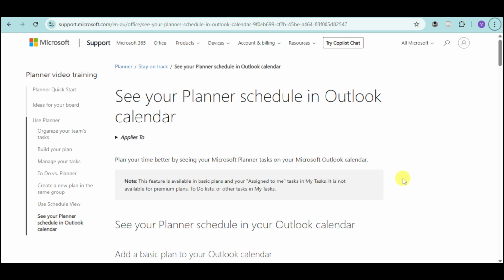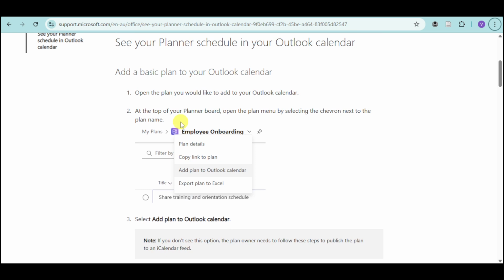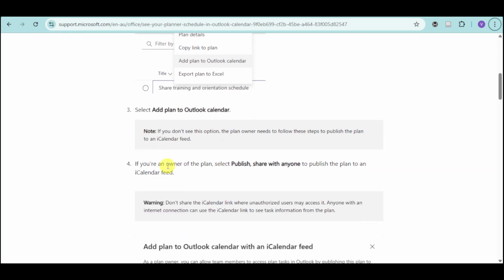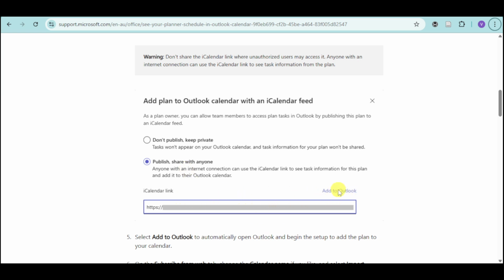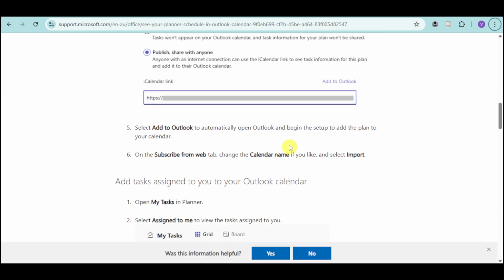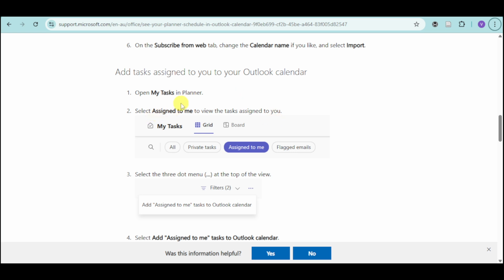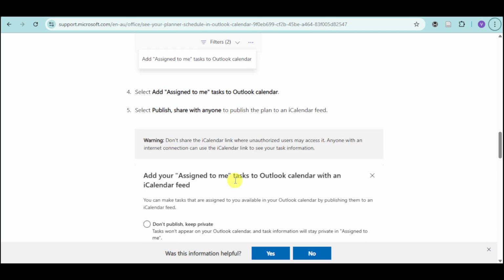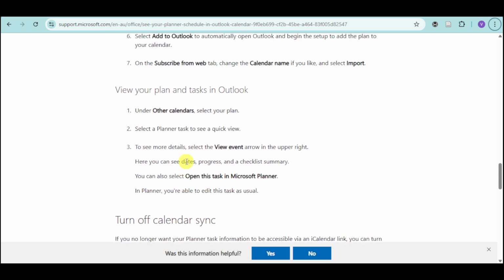How to Link Your Outlook Calendar to Microsoft Planner 2025 (Step-by-Step)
Want to keep your tasks and schedule in sync? In this tutorial, I’ll show you exactly how to link your Outlook Calendar to Microsoft Planner step by step. Connecting these two tools makes it easy to see your Planner tasks directly inside Outlook, so you can manage deadlines and projects without switching apps.

In this video, you’ll learn:

How to connect Microsoft Planner with Outlook Calendar

How to view Planner tasks as calendar events

Tips for managing projects and deadlines more effectively

By the end, you’ll know how to integrate Outlook Calendar with Microsoft Planner for smoother productivity.